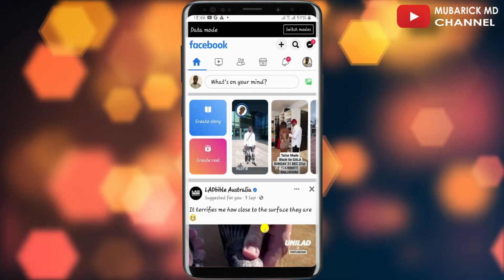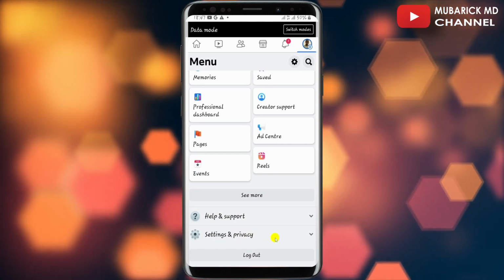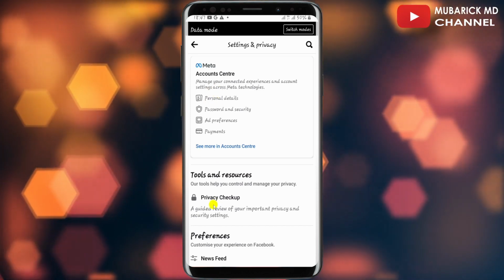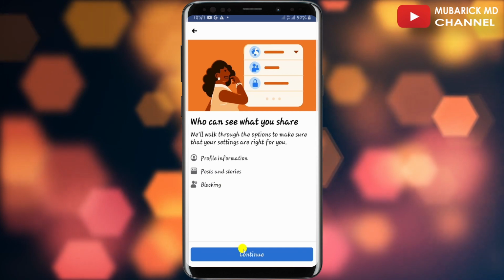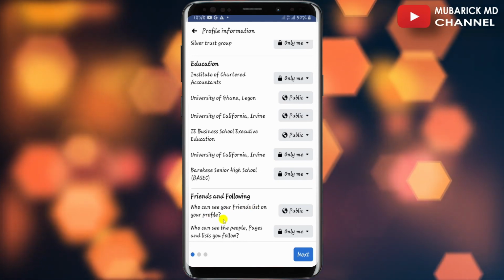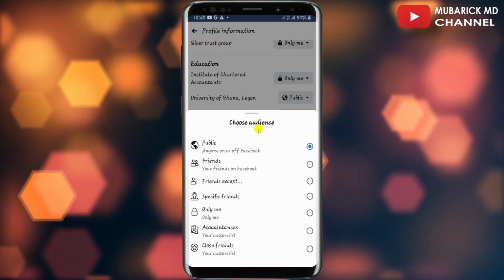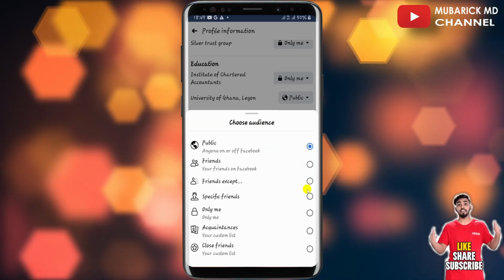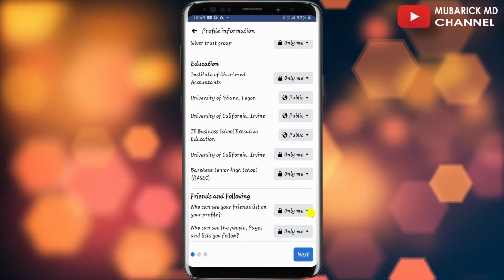How to Make Friend List Private on Facebook - Full Guide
Learn How to Make Your Friend List Private on Facebook. A step to enhance your Facebook privacy by securing your friend list. Viewers can expect a detailed walkthrough on adjusting your Facebook settings to ensure that your list of friends is visible only to you, providing an extra layer of online security. Protect your personal connections and maintain control over your social network with these easy-to-follow instructions. Join us in safeguarding your Facebook friend list today!